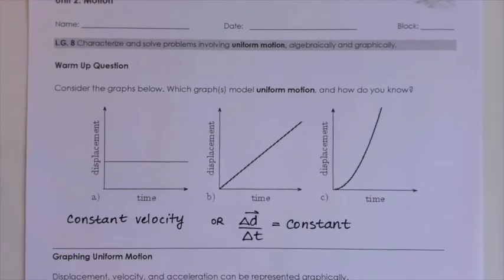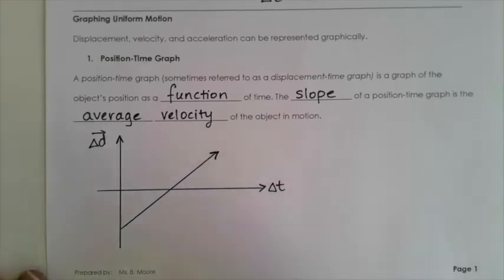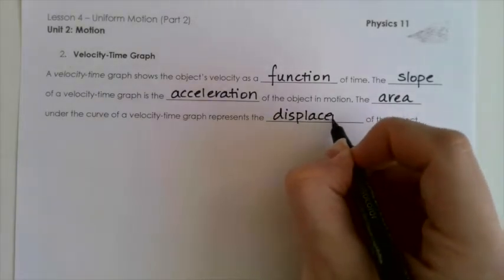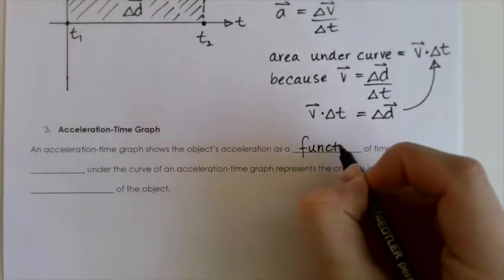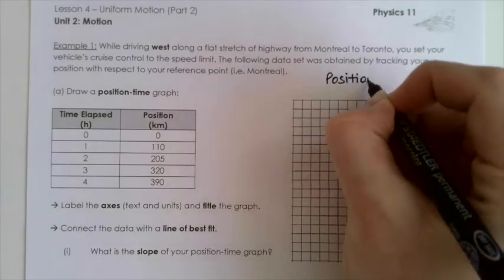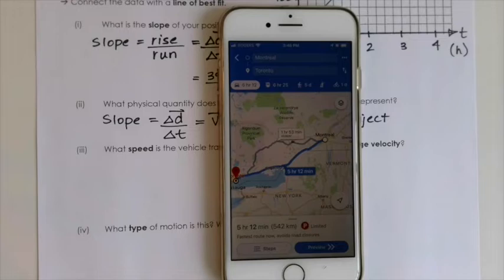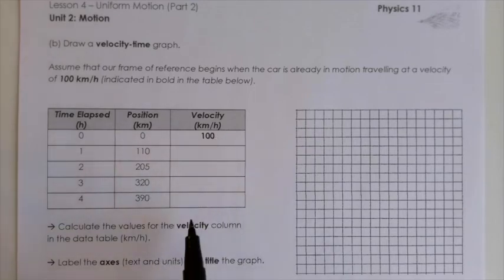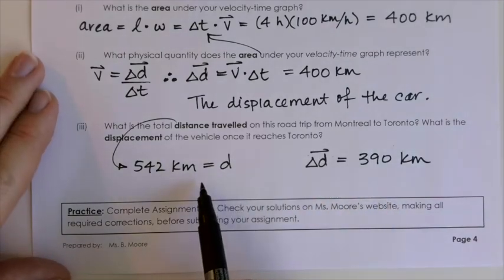Lesson 4 - Uniform Motion (Part 2)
Learning Goal 8 - Characterize and solve problems involving uniform motion, algebraically and graphically.

Lesson 4 will explore graphical methods for uniform motion.